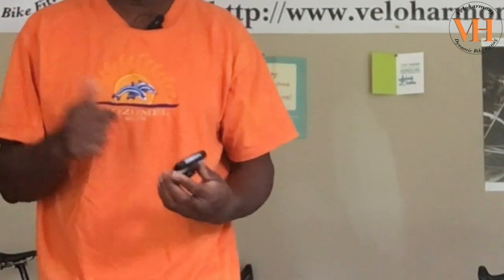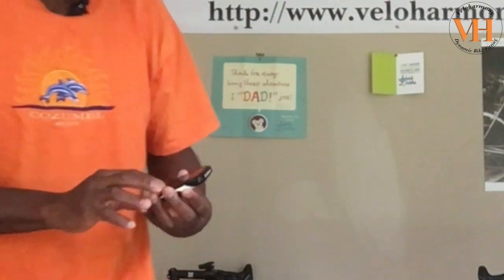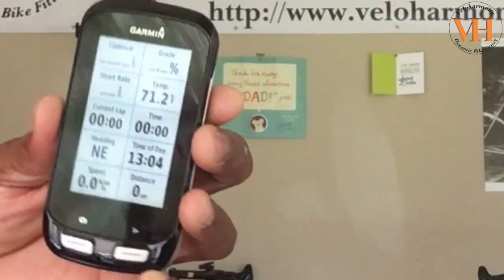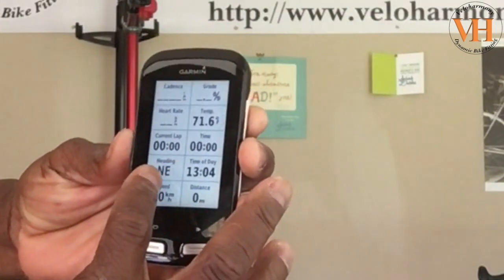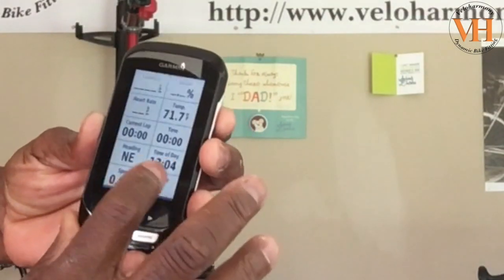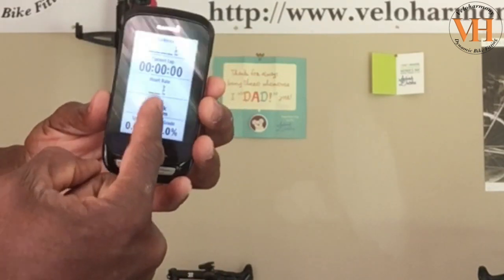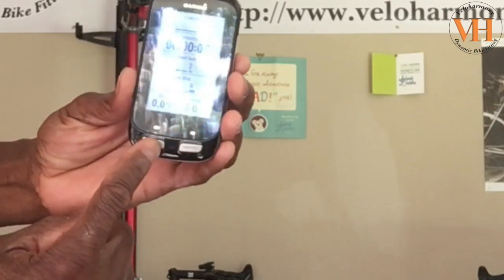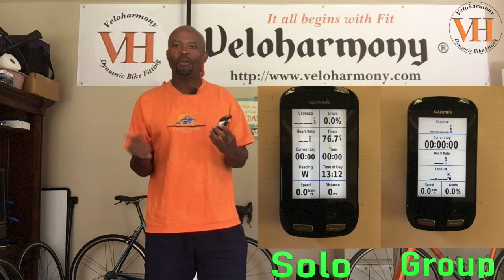Best display fields for cycling computers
The most useful fields to display on your cyclometer and the reason why you want them. I do not currently use a power meter, so is not displayed, but you can substitute or add your power data if you have a power meter.
Welcome to Veloharmony, the common sense Channel

to get our remote or local assistance packages for a discounted remote fee. Those of you local to the Houston are welcome to either use the remote service or make an appointment. All Subscribers get an additional discount to the standard fee along with our current promotions.